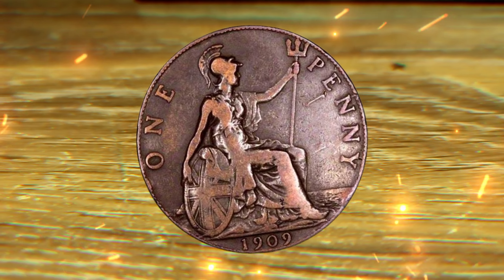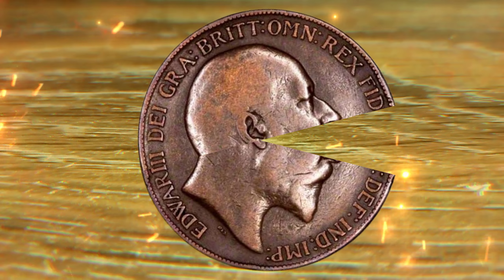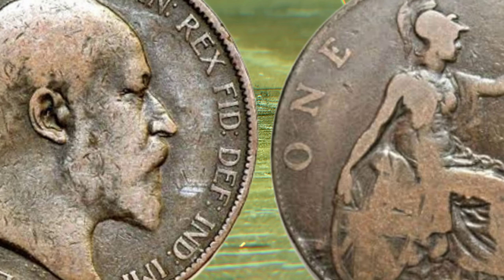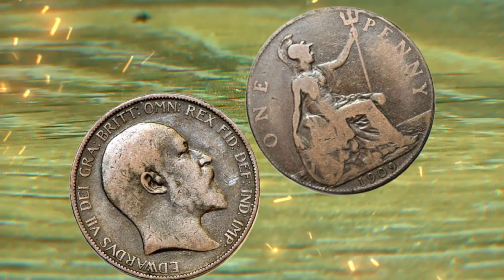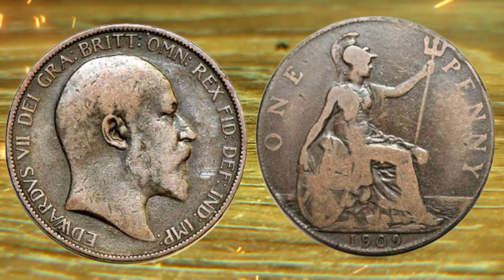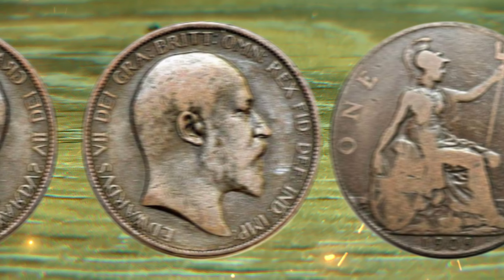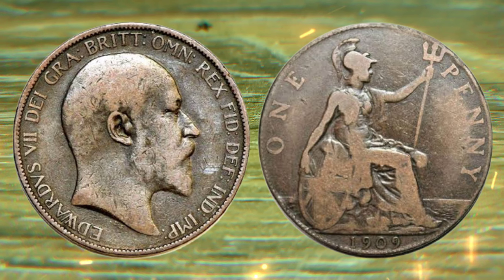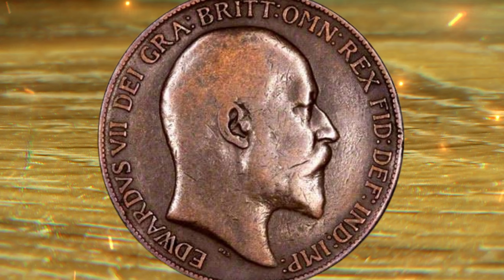Eureka! Rare 1909 One Penny Coin Valued in the Millions – Do You Have One? - coins worth big money!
"Unveiling the Rarity: Exploring the 1909 One Penny Coin Worth Millions! 🪙💰
Join us on a numismatic journey as we delve into the intriguing world of the 1909 One Penny Coin, a seemingly ordinary piece with an extraordinary value reaching into the millions. Discover the historical significance, intricate details, and captivating stories behind this remarkable coin that has captured the attention of collectors and enthusiasts worldwide. From its origin to its current market value, this video uncovers the hidden gems within numismatics and offers a glimpse into the fascinating realm of coin appraisal and valuation. Whether you're a coin enthusiast or simply curious about the tales of valuable treasures, this is a must-watch for anyone intrigued by the intersection of history, rarity, and fortune.